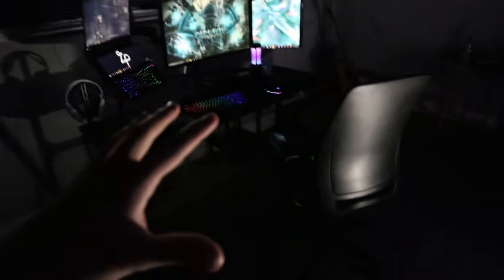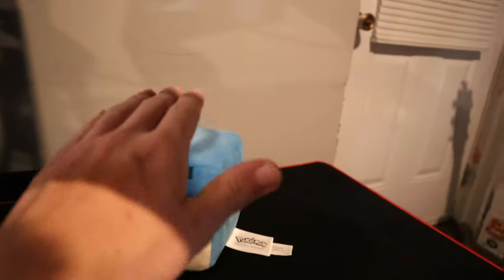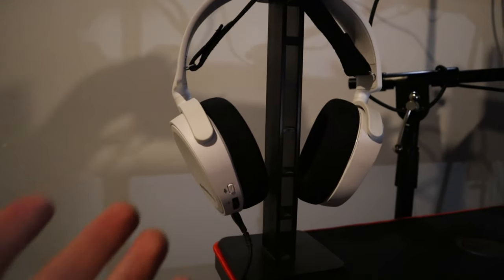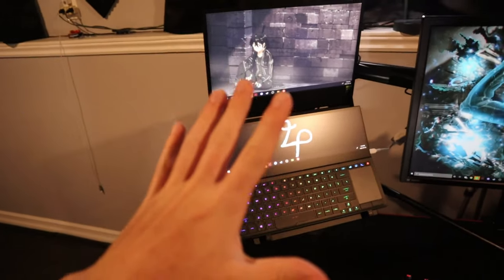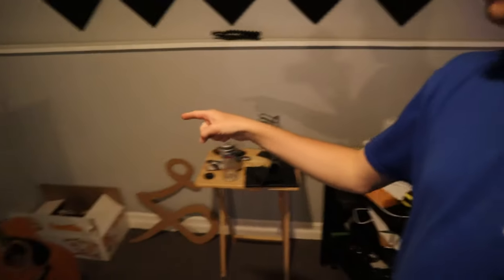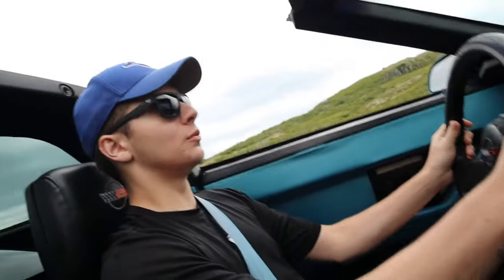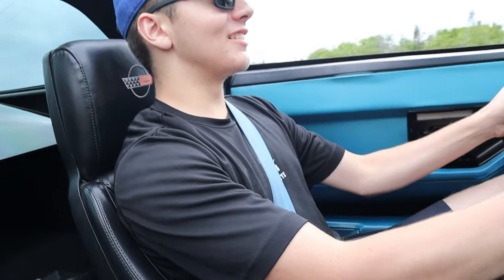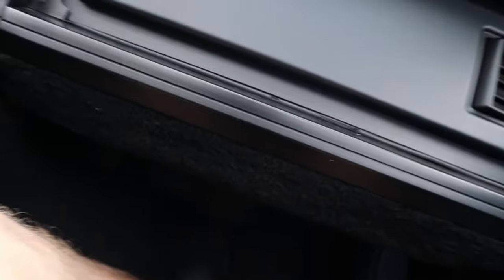STREAM SETUP and stuff